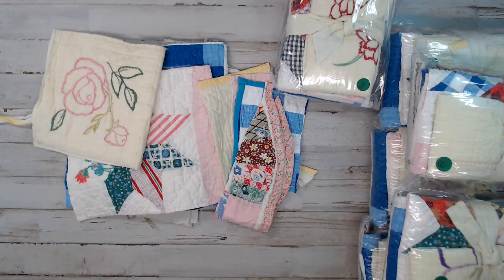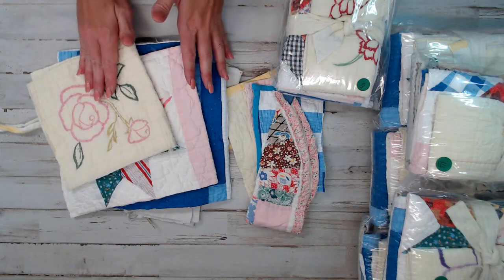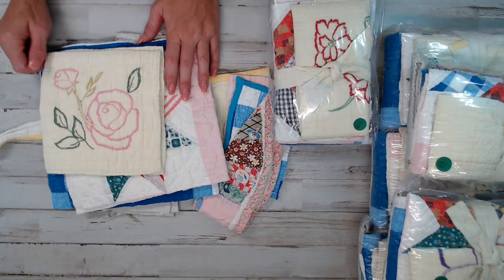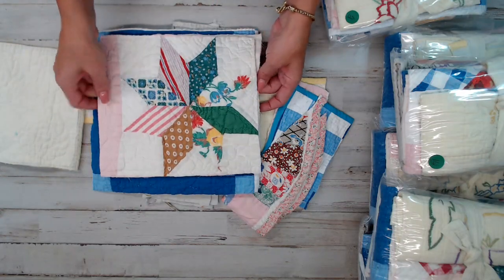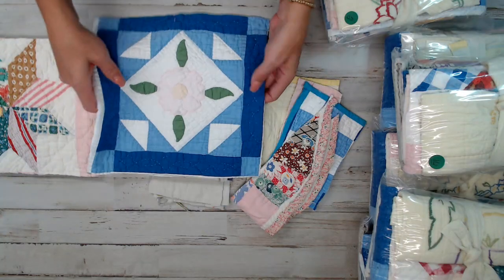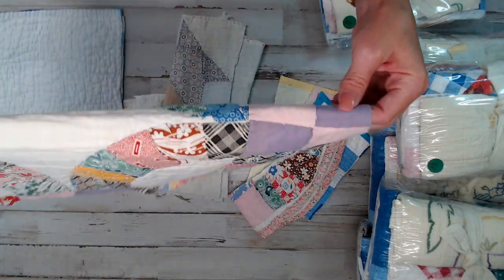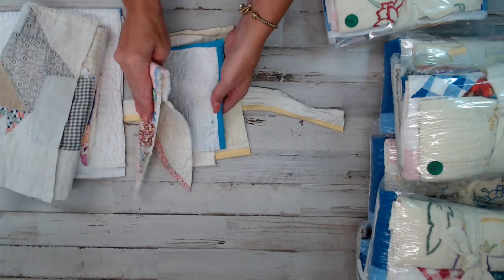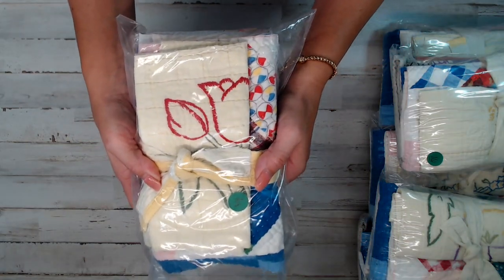Junk In my Trunk Vintage Quilt pack-Choose your pack!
Salena
AmourFabriQues